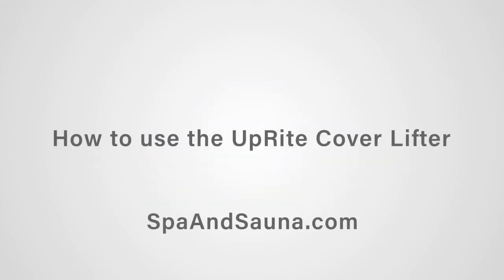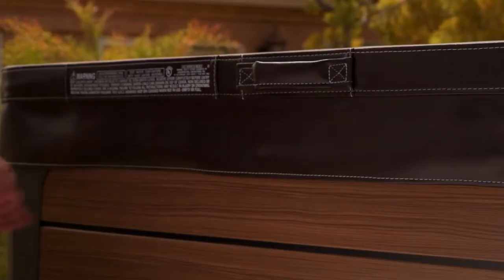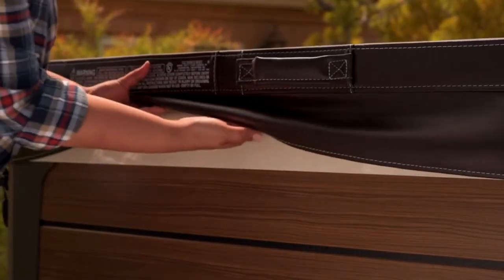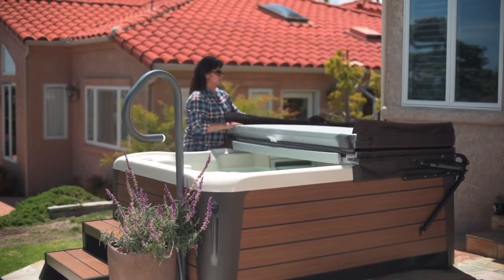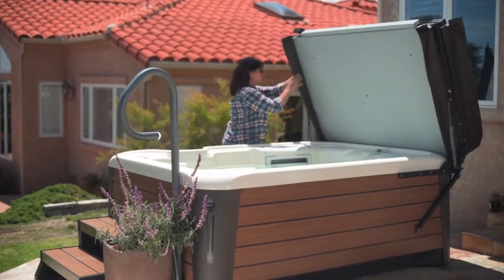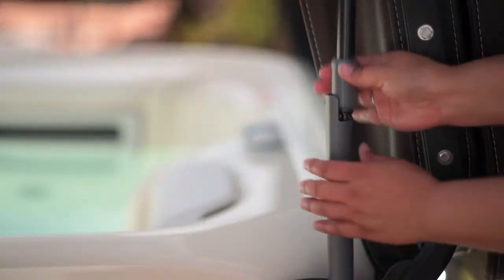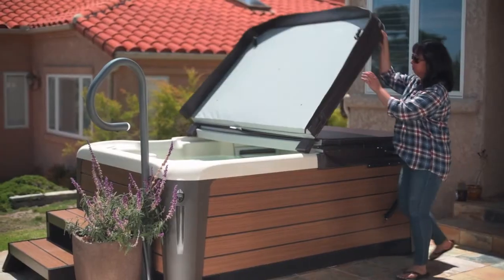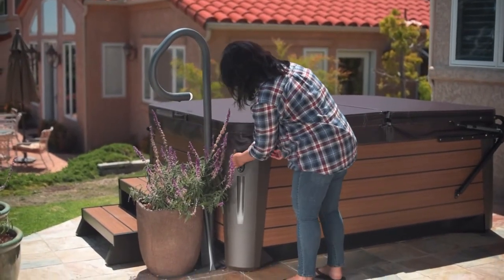How to use the UpRite Hot Tub Cover Lifter - Hot Spring Spas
The UpRite hot tub cover lifter provides a cover lifter solution for your Hot Spring or Caldera spa in instances where space is limited such as a deck or gazebo. Requiring just 7 inches of rear clearance, the UpRite positions the cover vertically just behind the spa, providing additional privacy when open.